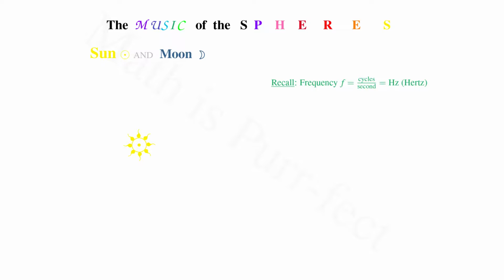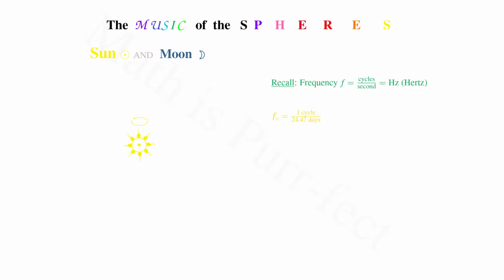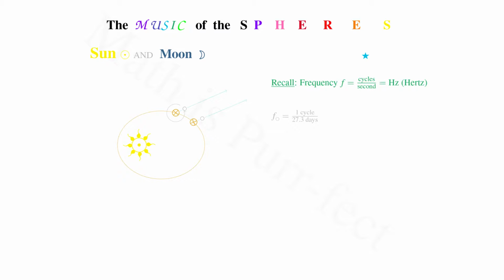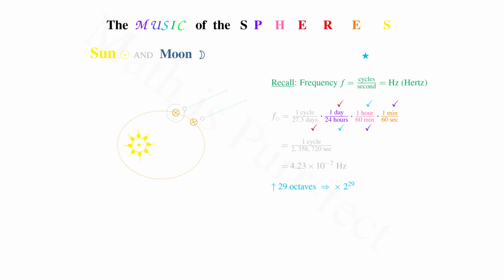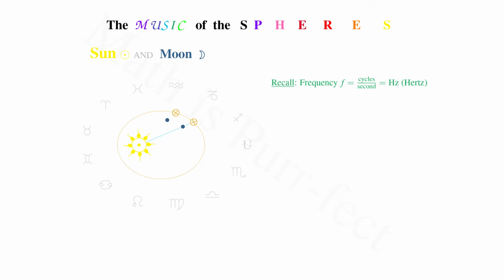Music of the Spheres - The Sun and Moon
This video describes how to calculate the music of the Sun and Moon (both sidereal and synodic), and the healing tones made with the Om frequency of the Earth in its annual journey about the Sun.